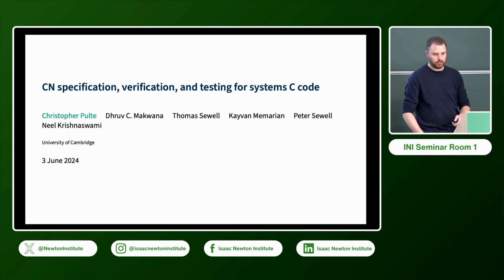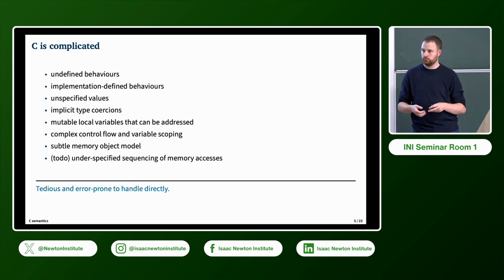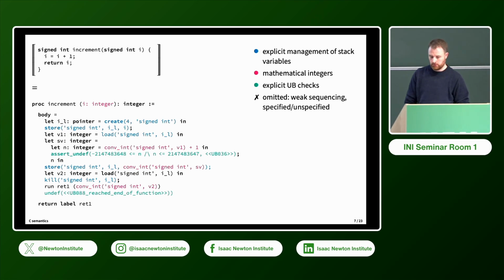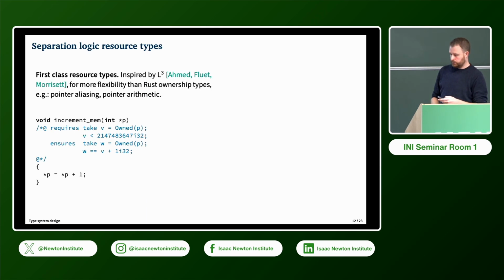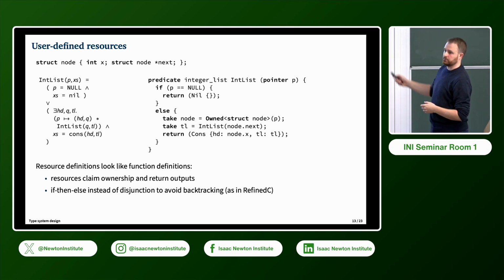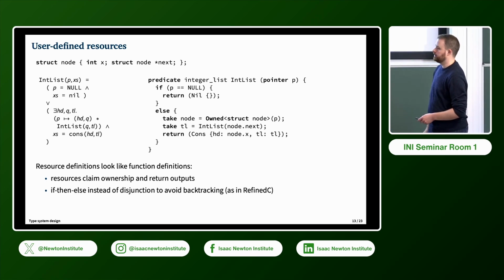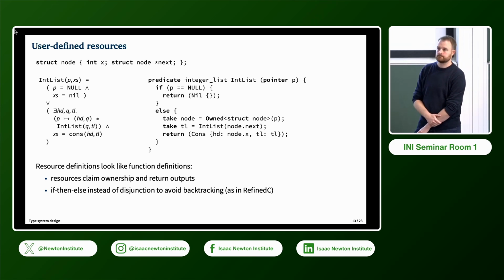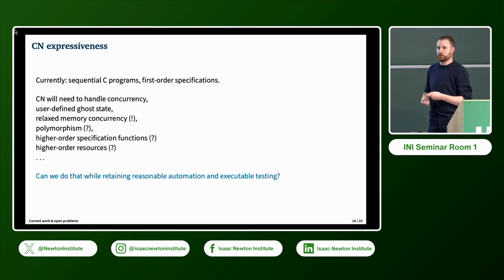Dr. Christopher Pulte | CN specification, verification, and testing for systems C code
Title: CN specification, verification, and testing for systems C code
Speaker: Dr Christopher Pulte (University of Cambridge)
Date: 11th Oct 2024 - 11:30 to 12:00